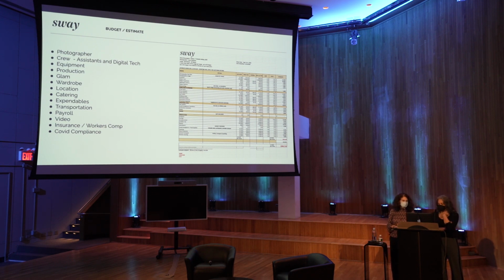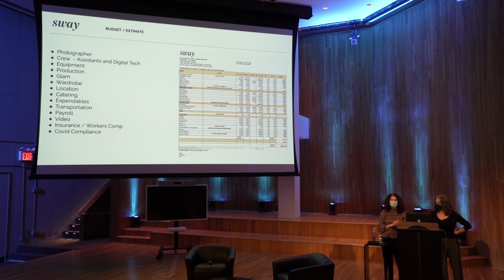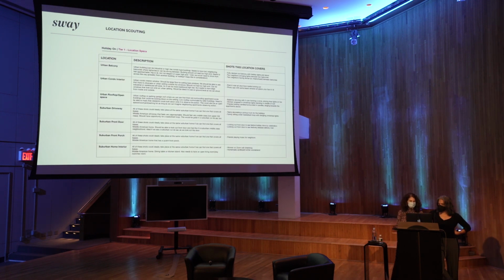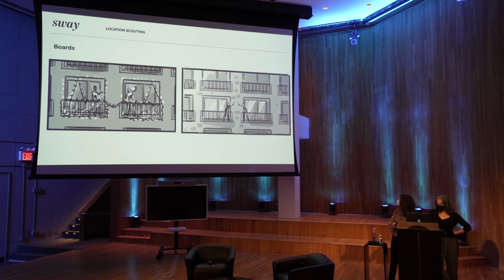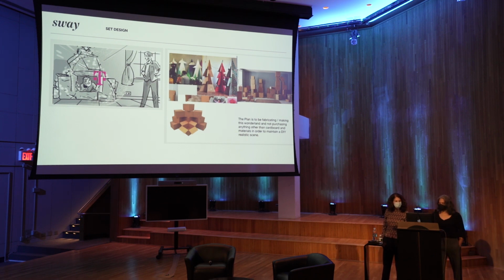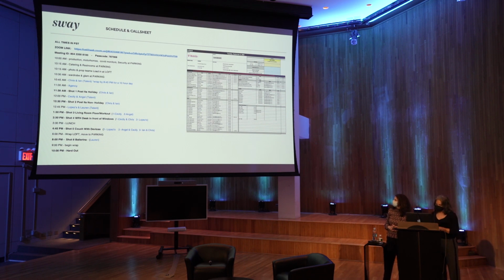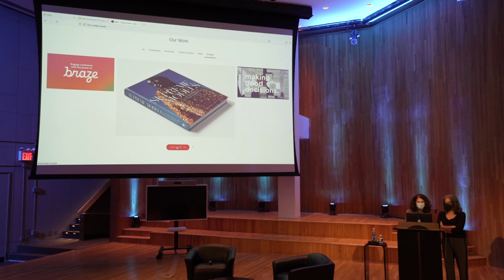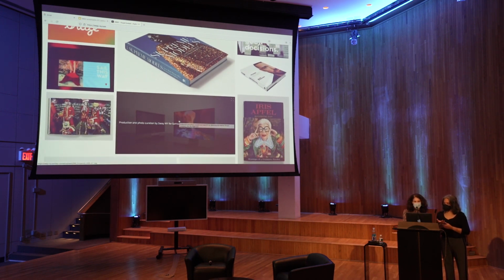PH141 Week14 Sway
Our speakers for week 14, the partners behind SWAY visual content, Nicole Hyatt & Rebecca Karamehmedovic.